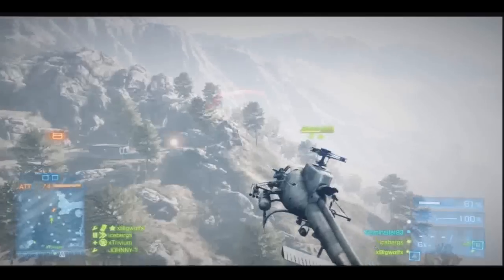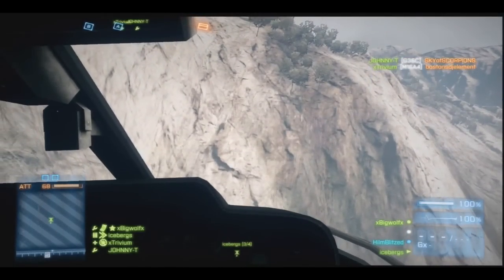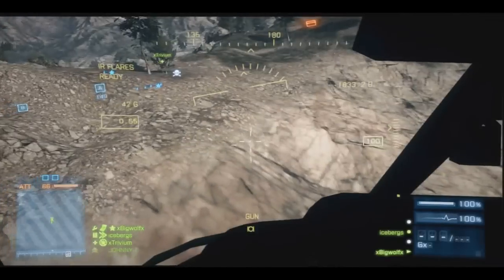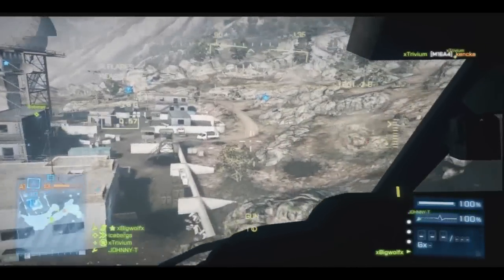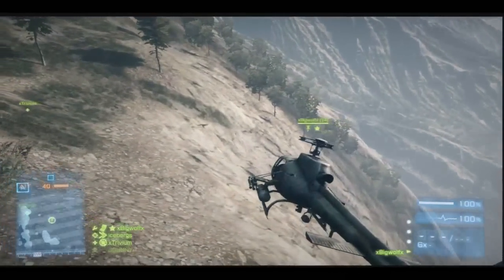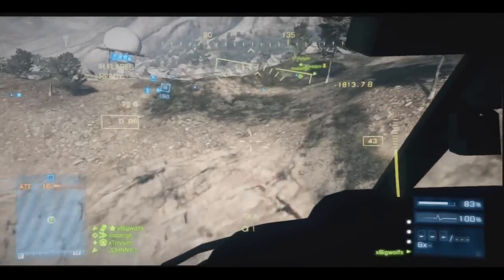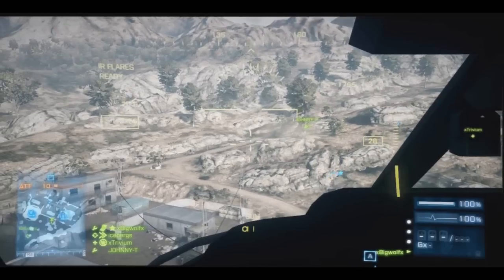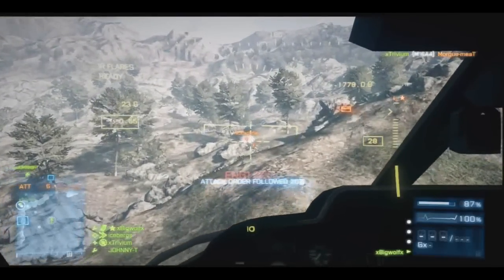Battlefield 3- How to fly helicopters part 1- scout choppers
Some tips for getting acquainted with the choppers and how to utilize them so you stay alive.